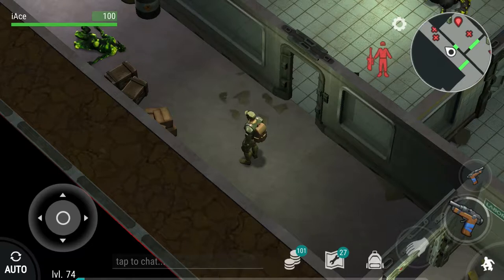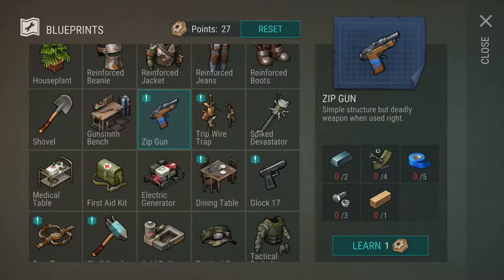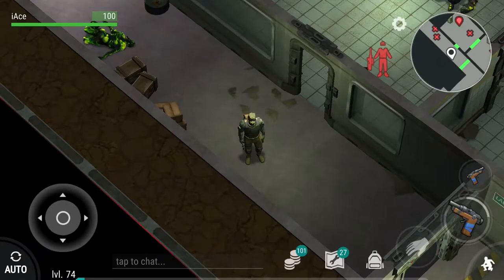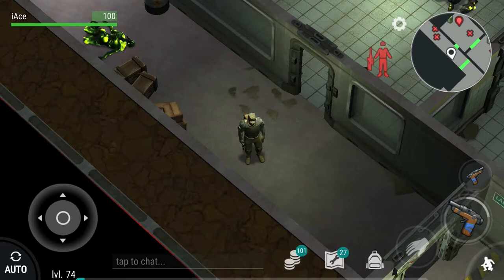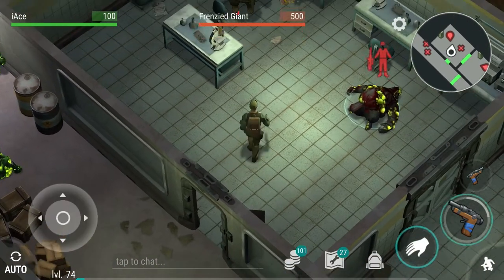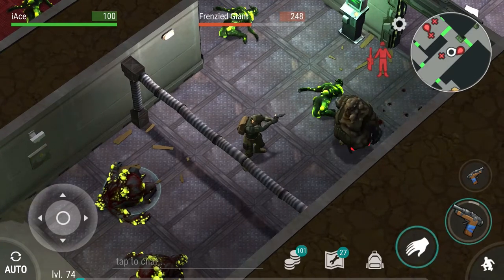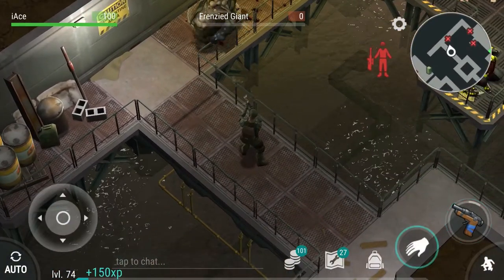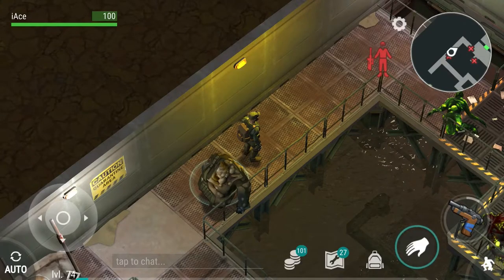How to properly use the Zip Gun | Last Day on Earth Survival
Last day on earth survival is set in a post apocalyptic world that is filled with zombies and looters.

Alpha Bunker is a main part of LDOE and is crucial to surviving. There is a ton of valuable loot in the bunker such as guns, chopper parts (Gas Tank), and resources.

This video is my take on what I think about the Zip Gun and if it is useful or not.